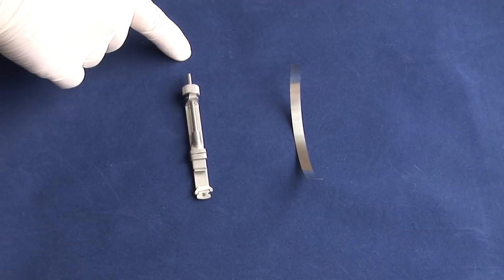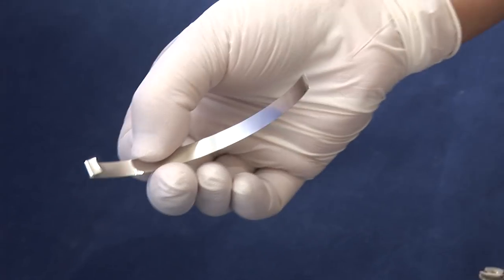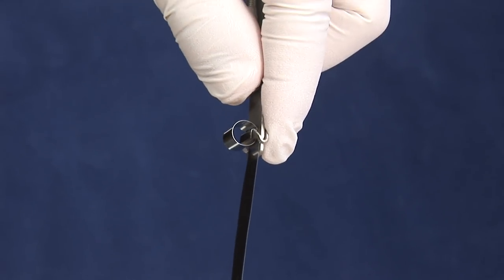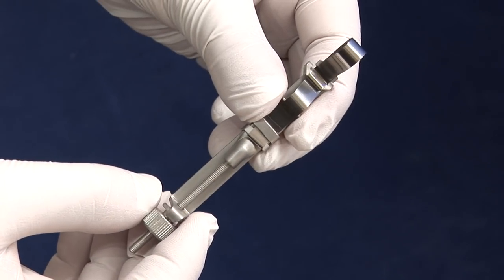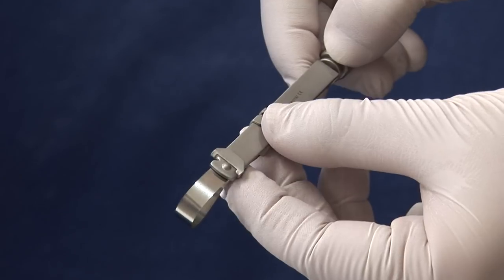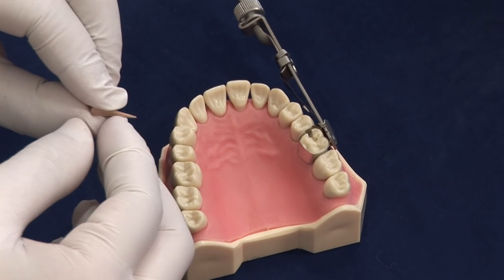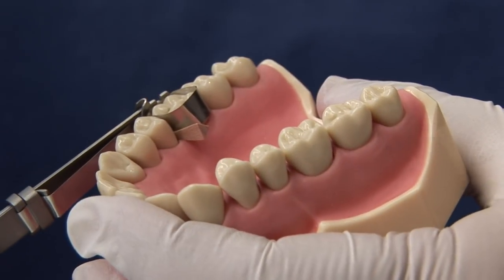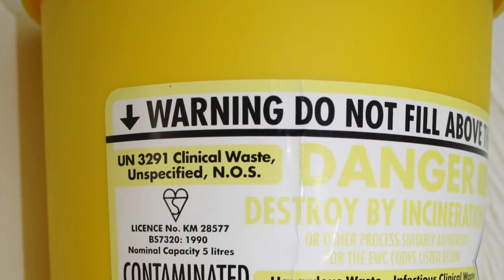MR. Dental's How to Guide: Siqveland Matrix Retainer & Matrix Band Preparation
This video will demonstrate how to prepare a Matrix Retainer and Matrix Band.